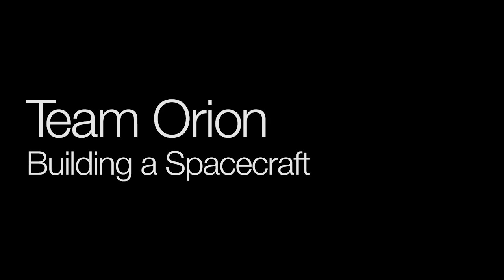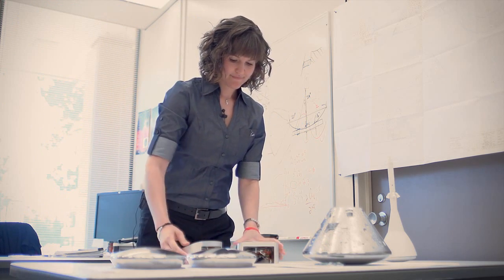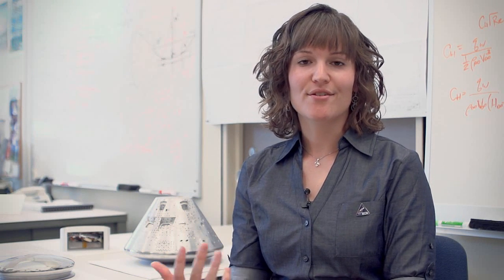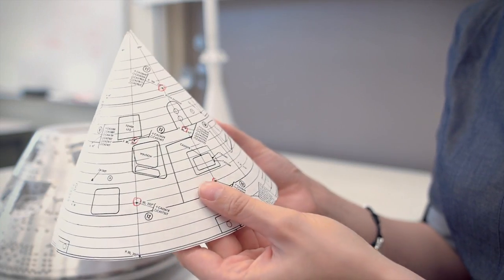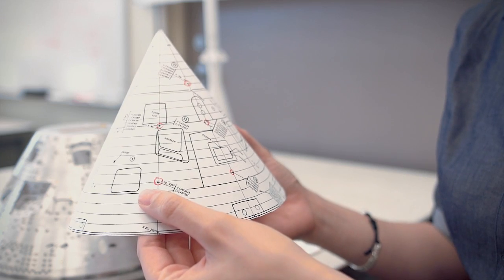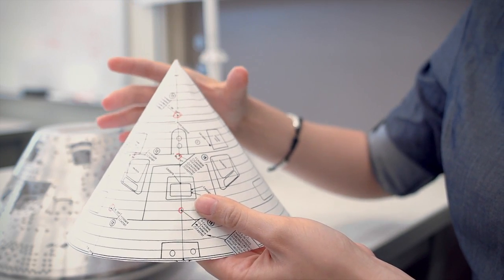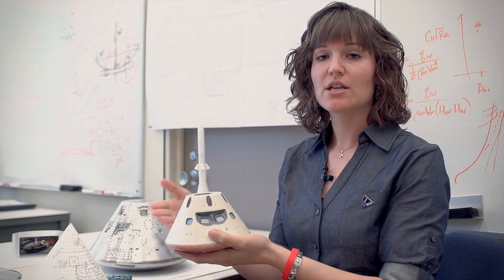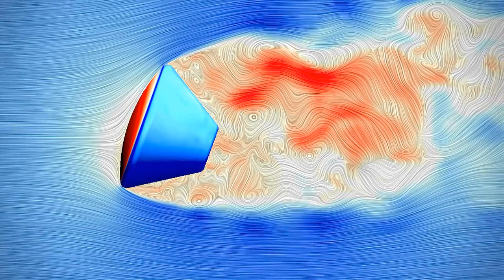Orion Team Profiles - Molly White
Molly White is an engineer with the Orion Aerosciences Team. For more info on the Orion program go